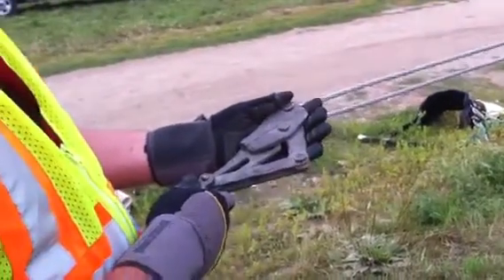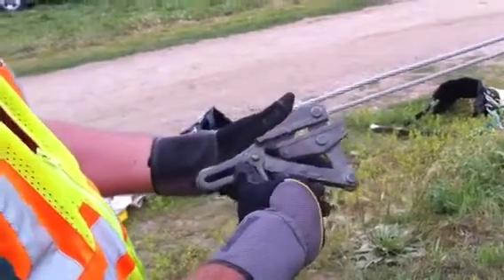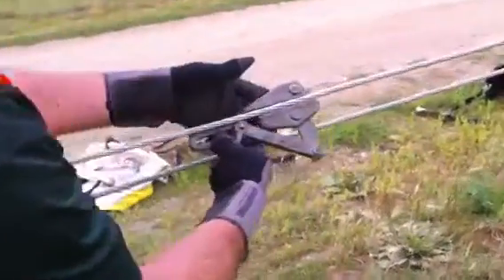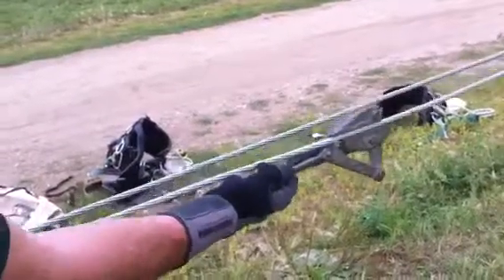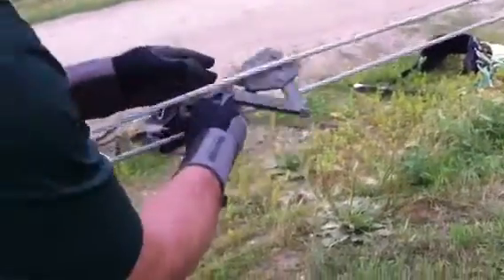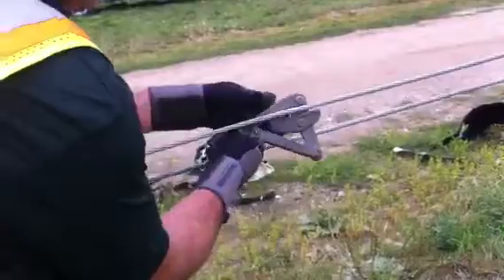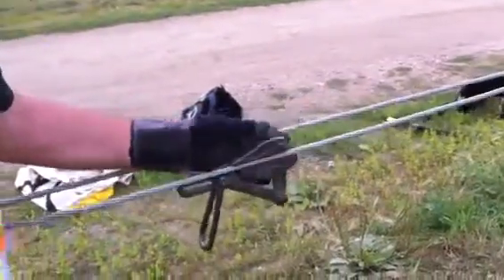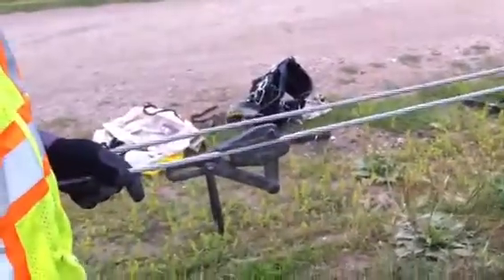How to use a conductor grip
Demonstration at Northwest Iowa Community College of how to use a conductor grip.